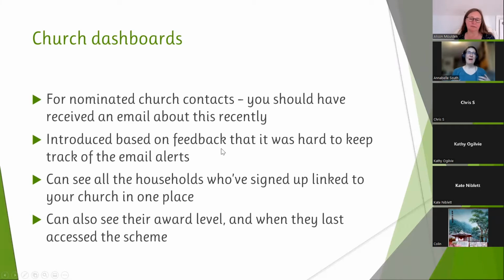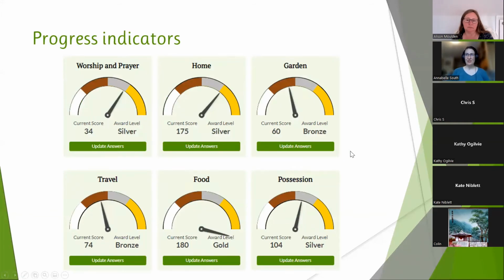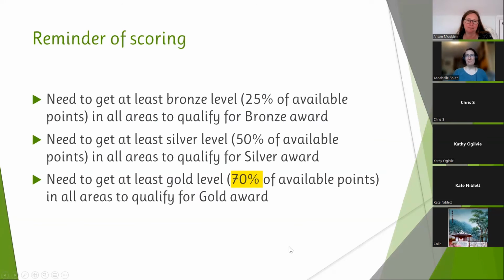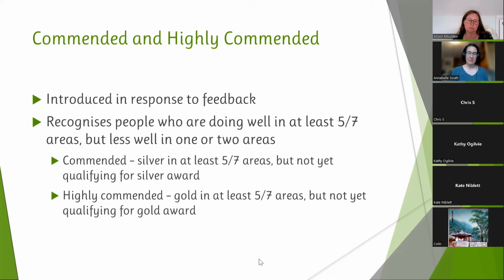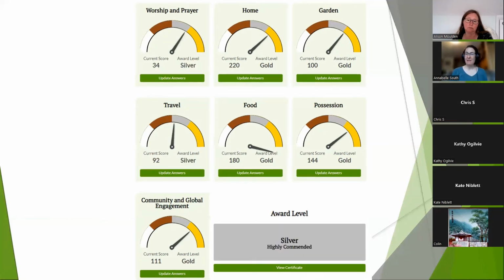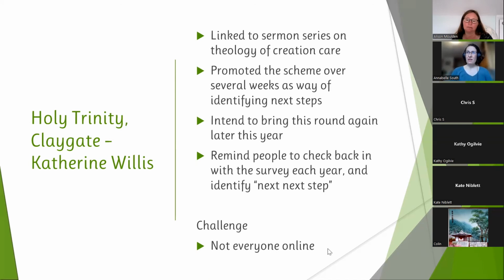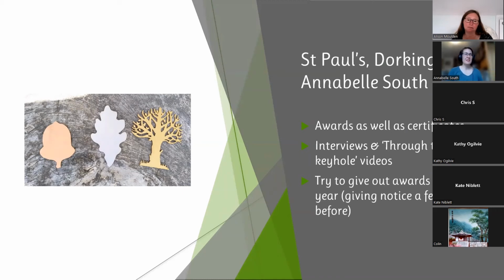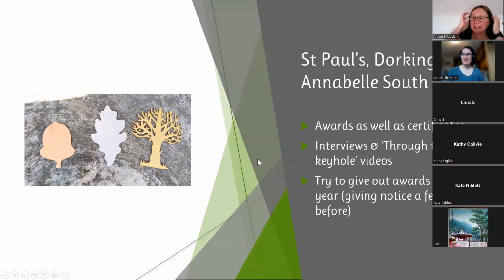Engaging your congregation with the Creation Care scheme - webinar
This webinar explored new features on the Creation Care website, and hears about how different churches are using the Creation Care scheme.